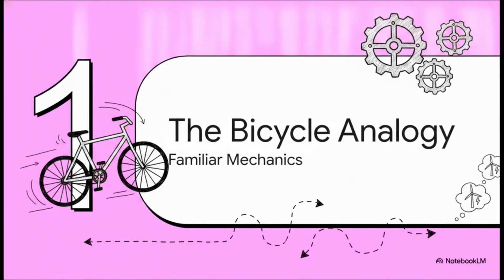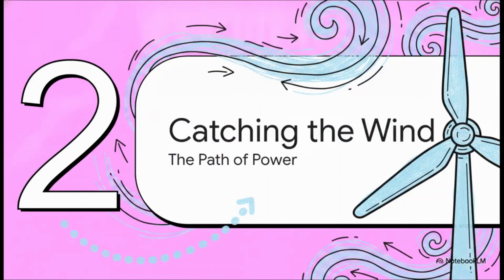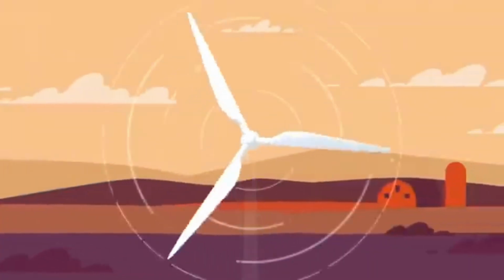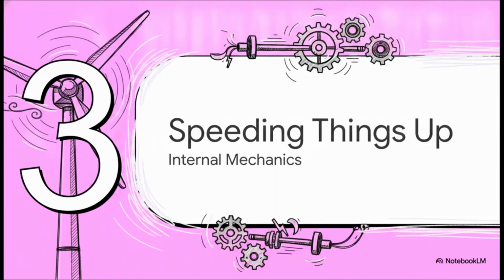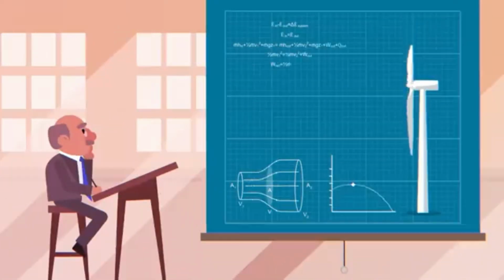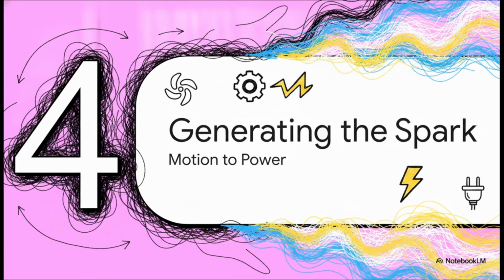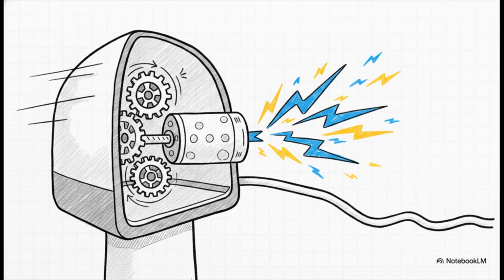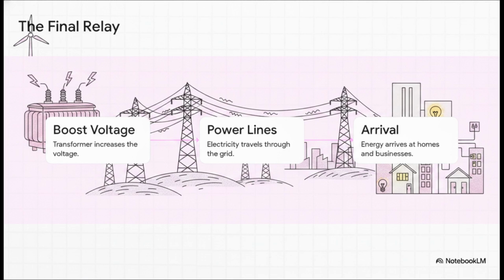How Wind Turbine Works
🌬️ How Wind Turbines Work ⚡ | Wind Turbine Explained with Animation

Have you ever wondered how wind turbines convert wind into electricity?

In this video, you'll learn how a wind turbine works step by step using clear explanations and detailed animation. We'll explore the main components inside a wind turbine and see how the energy from moving air is transformed into clean, renewable electricity.

📌 In this video, you'll learn:

How wind turbines generate electricity
The function of the blades, rotor, shaft, gearbox, and generator
How mechanical energy becomes electrical energy
Why wind power is an important renewable energy source
The advantages and limitations of wind energy

Whether you're a student, engineer, renewable energy enthusiast, or simply curious about modern technology, this video is designed to make wind turbine operation easy to understand.

👍 If you found this video helpful, please:

Share it with others interested in renewable energy

Renewable Energy
Engineering
Power Generation
Electrical Engineering
Mechanical Engineering
3D Technical Animations
Science & Technology